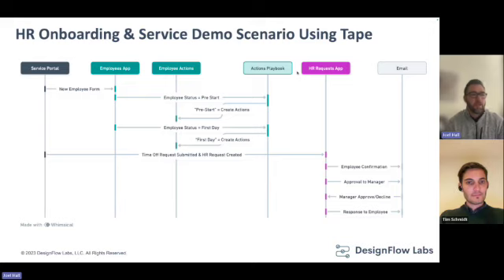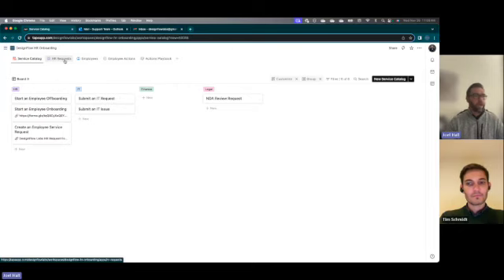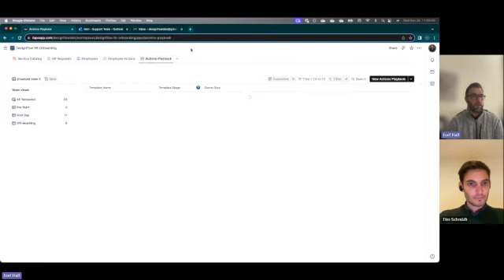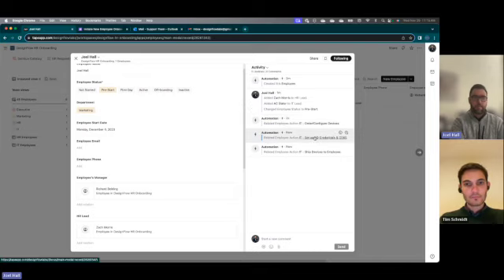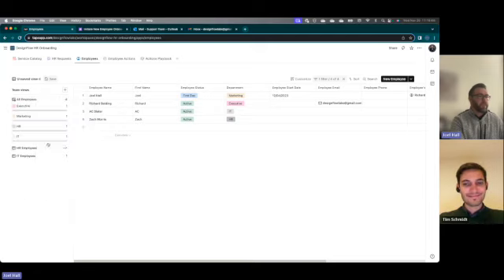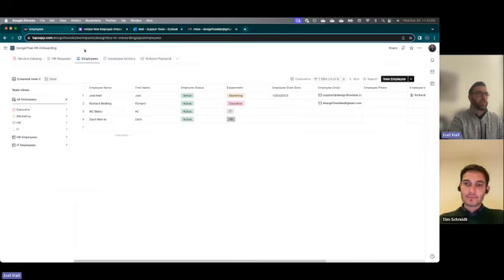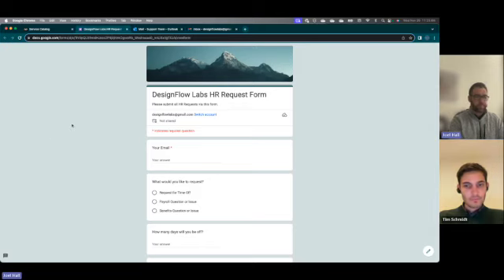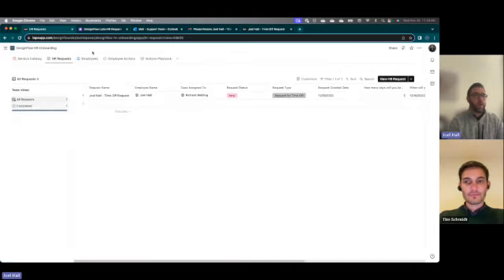DesignFlow Labs - Streamline Your HR Onboarding & Employee Service with Tape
In this video, Joel Hall from DesignFlow Labs and Tim Schmidt from Tape, introduce you to the Tape platform and show you how using a low-code/no-code solution can get you out of email and spreadsheets, and into a single workspace to orchestrate new employee onboarding and manage HR service requests.

Sign Up for Tape Today!